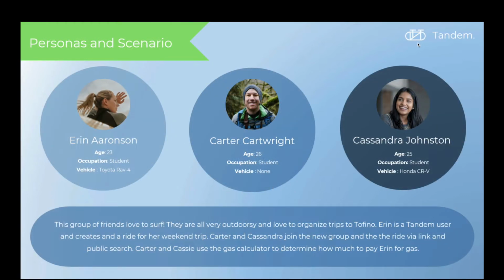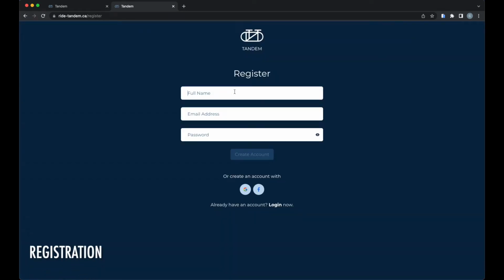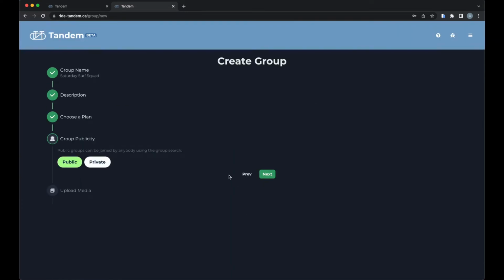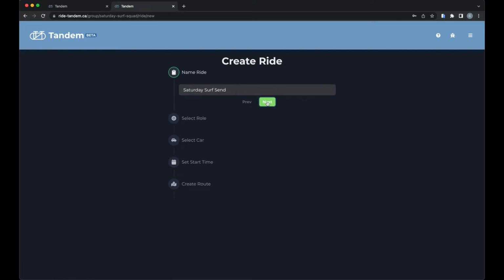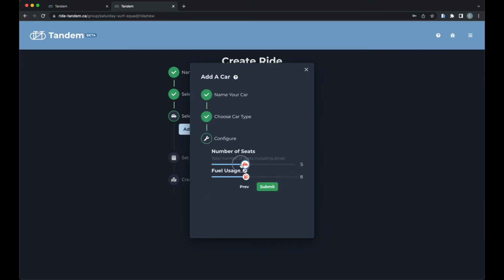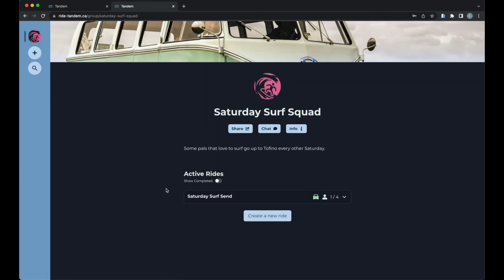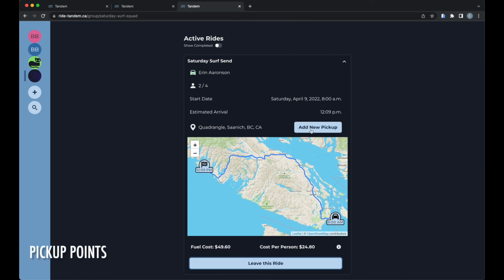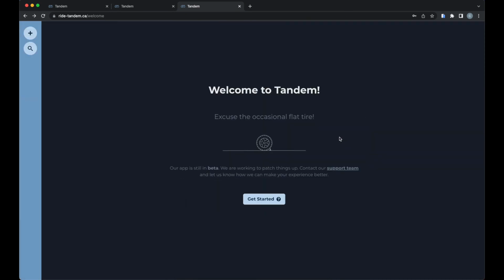Tandem Demo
A walkthrough of our main user scenarios.
You can check out Tandem at ride-tandem.ca